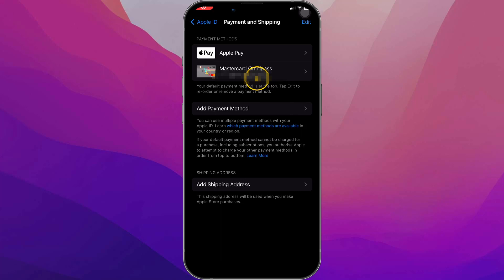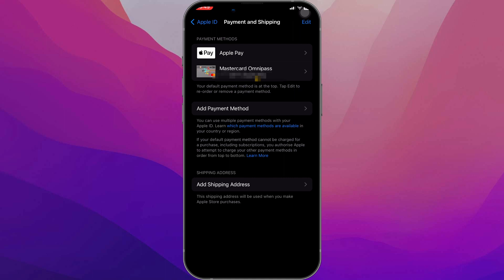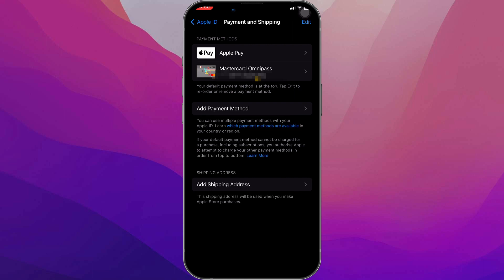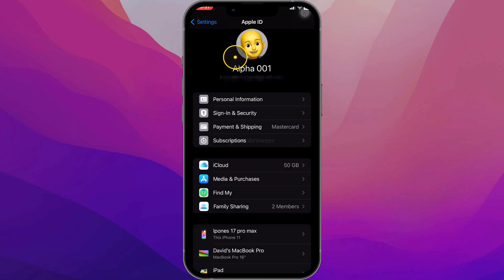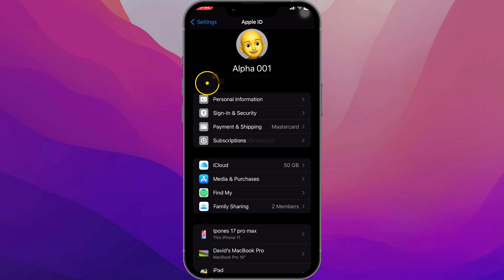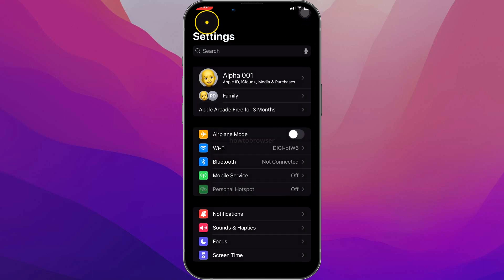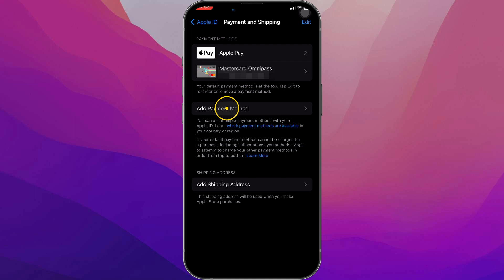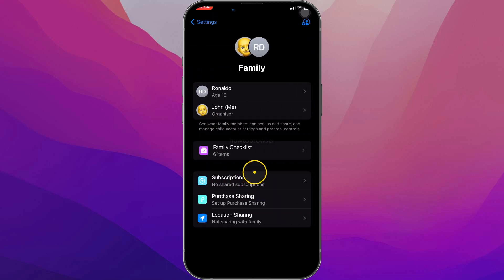Unable To Remove Payment Method Because Active Subscription On Iphone